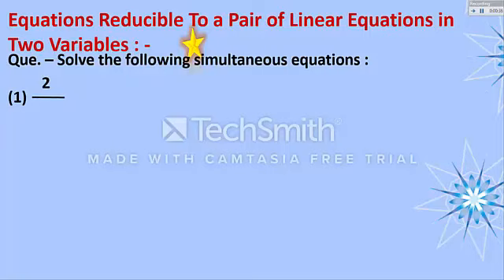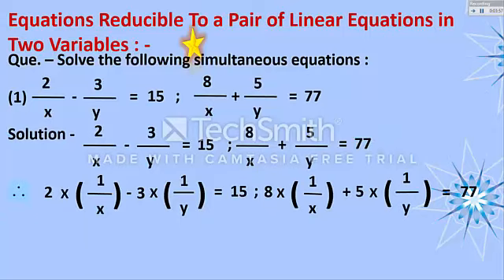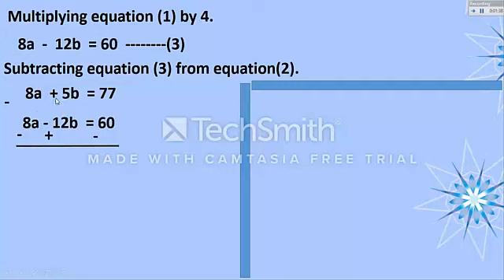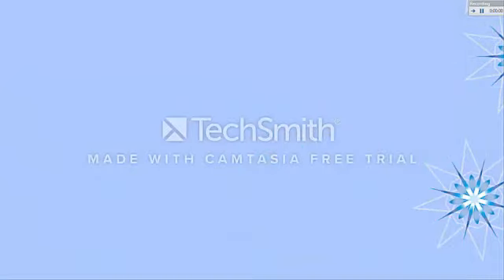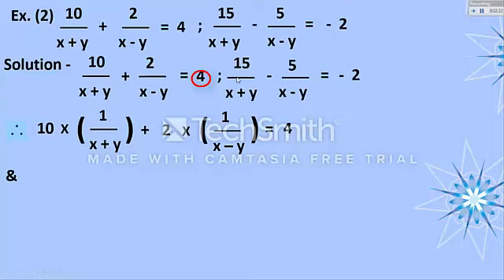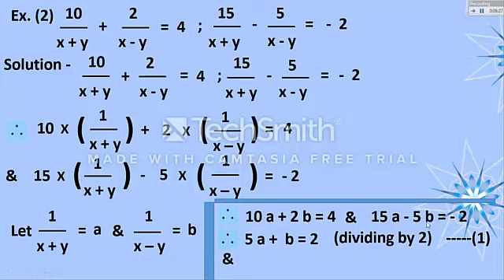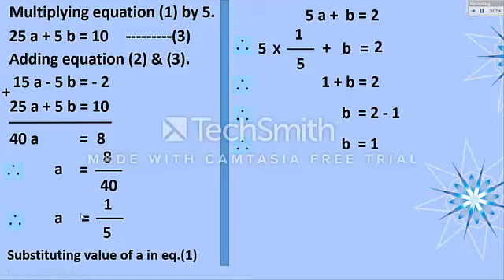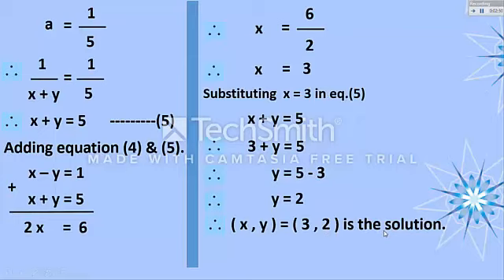Simultaneous Equations Reducible Form Std.10th, Subject - Maths 2 , Semi Students ( Video 3 )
This is ' Reducible Simultaneous Equations ' video for Std. 10th Semi English Medium Students Subject Maths Part 1